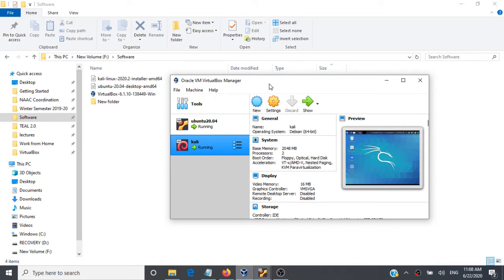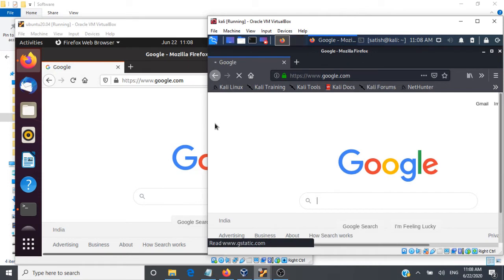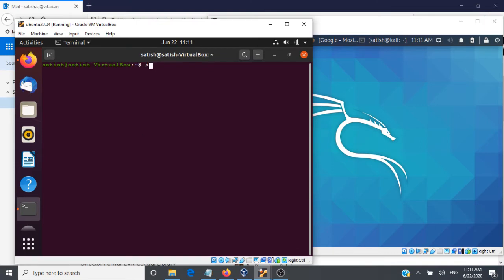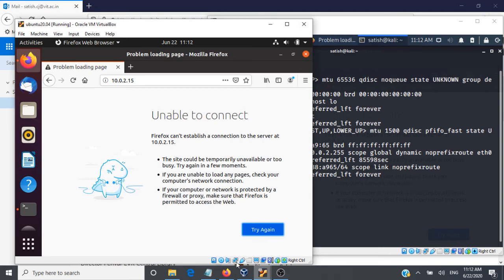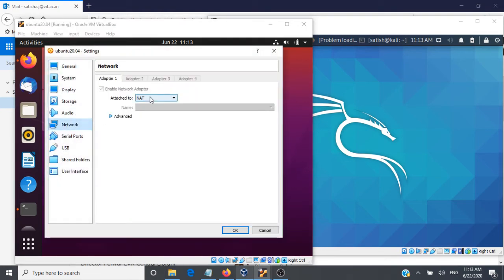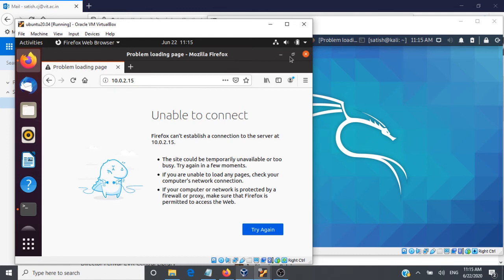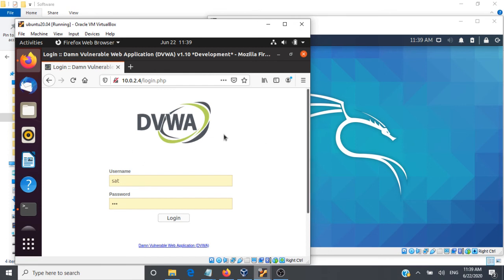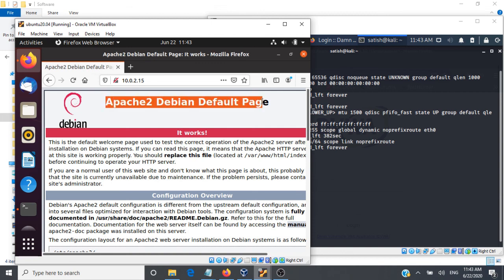NAT Network Demo - Creating a NAT Network of VM's in VirtualBox 6.1 - Cyber Security #4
This video demonstrates how to create a virtual network of Virtual Machines using NAT Network in Virtual Box. Ubuntu Desktop  20.04 LTS and Kali Linux 2020 is used as Virtual Machines in the network .